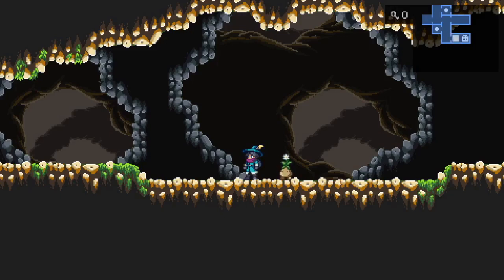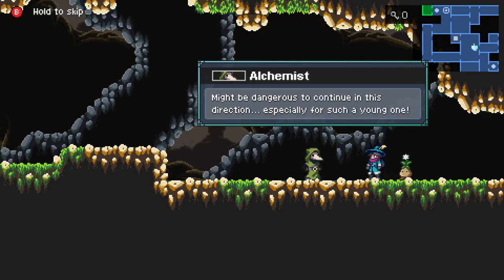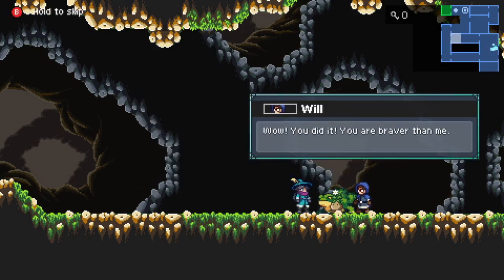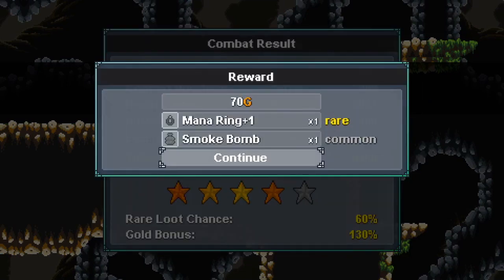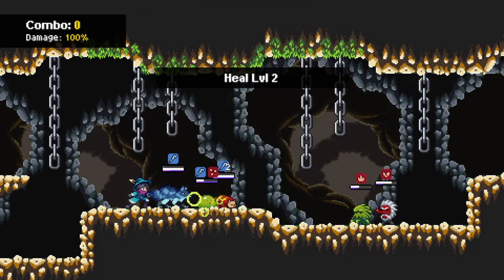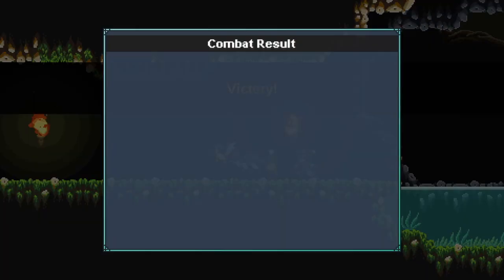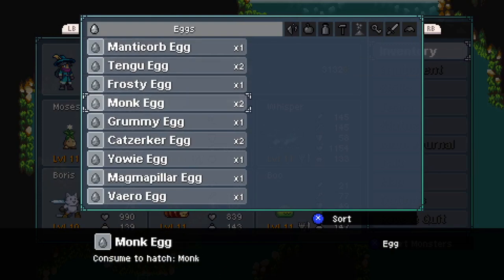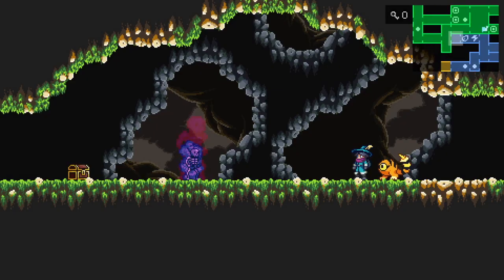Monster Sanctuary (Episode 5): Mini-Minotaur-Taur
Delving further (not necessarily deeper) into the Blue Caves, our hero and Will meet up with a Champion Monster...as well as a suspicious masked person.

Welcome to Monster Sanctuary, a monster-taming "Metroidvania" RPG with 3-on-3 monster battles. Become a Monster Keeper and aid in the welfare of the Sanctuary and the Monsters that live in it. Journey with your Spectral Familiar to solve the mystery regarding the rise in Champion Monsters and suspicious Alchemists.

Monster Sanctuary has opened my eyes as to what a monster-taming game can be, and I found it to be a very fun, addicting, and challenging game. People will compare this game to the Pokémon franchise, but this game does a lot to make it stand on its own. Easy-to-play and difficult-to-master, this 100% playthrough should provide all you need to understand the game's deep mechanics.